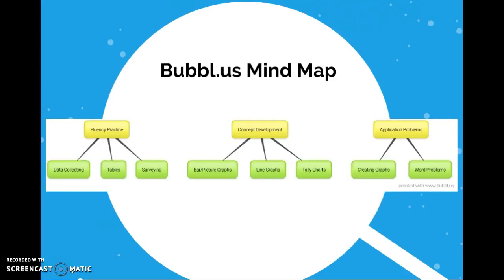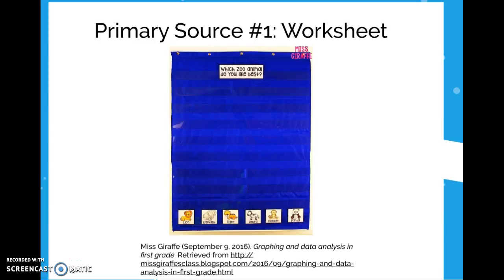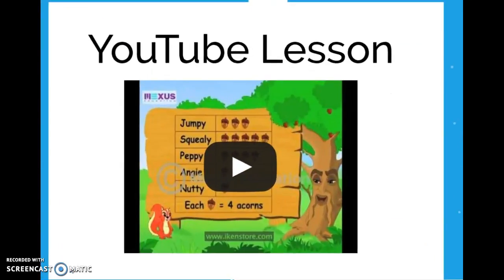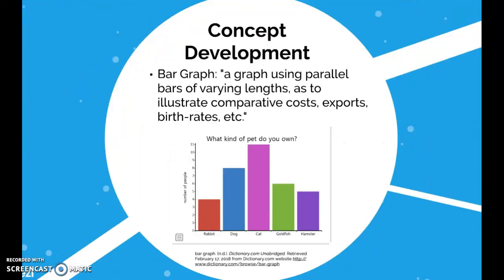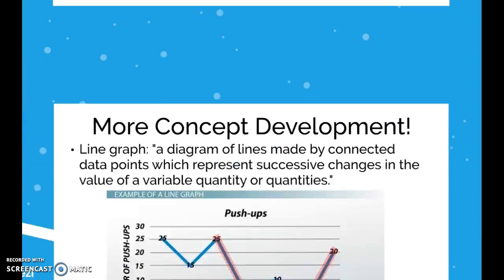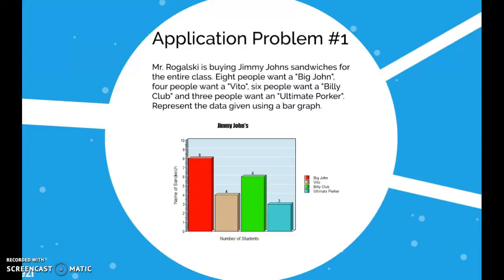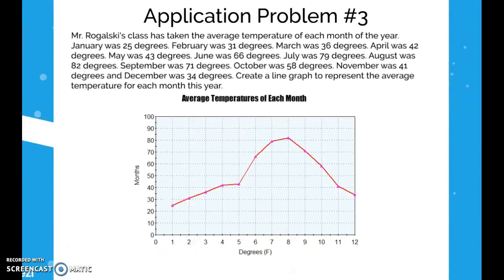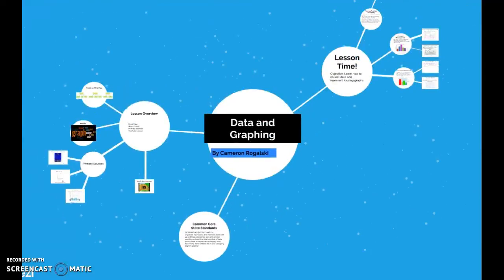Data and Graphing